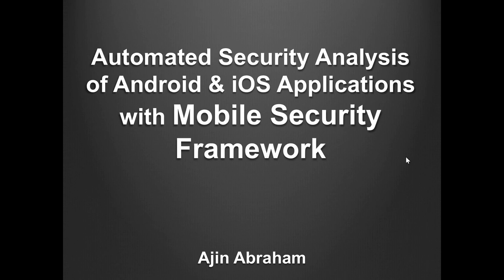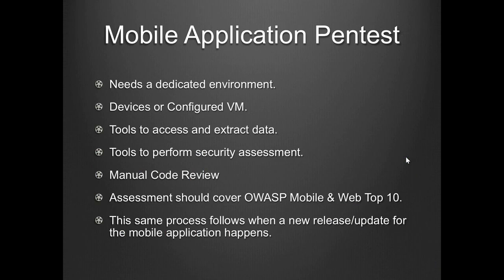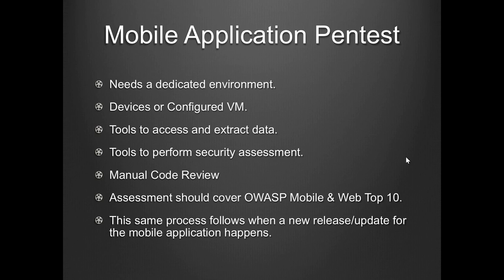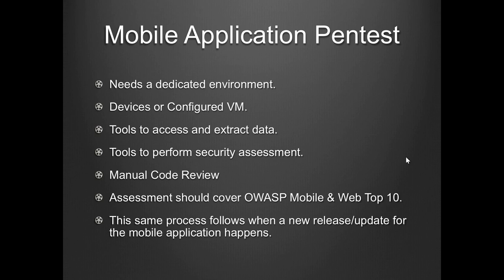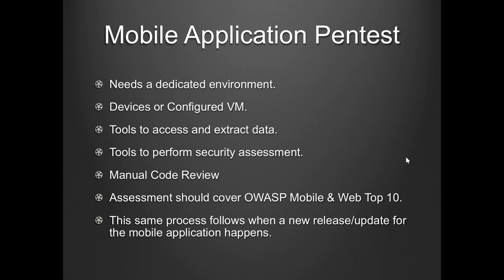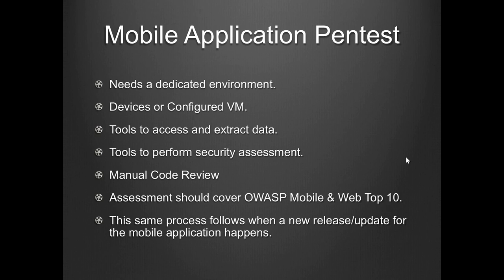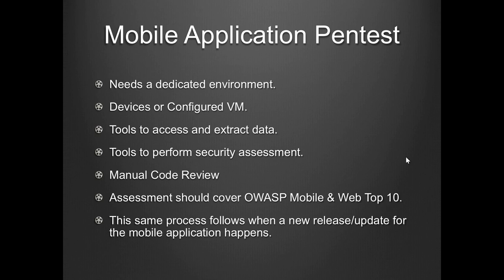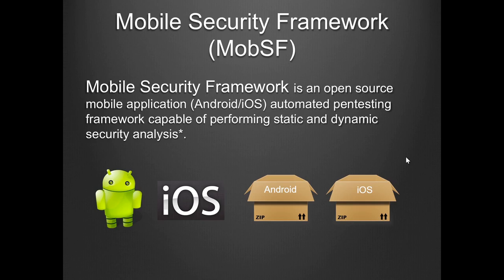Automated Mobile Application Security Assessment with MobSF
Mobile Application market is growing like anything and so is the Mobile Security industry. With lots of frequent application releases and updates happening, conducting the complete security analysis of mobile applications becomes time consuming and cumbersome mainly because of the overheads in setting up and maintaining a mobile application testing environment. This course will introduce an extendable, and scalable web framework called Mobile Security Framework (MobSF) for Automated Security analysis of Mobile Applications. Mobile Security Framework is an intelligent and automated open source mobile application (Android/iOS) pentesting and binary/code analysis framework capable of performing static and dynamic analysis.